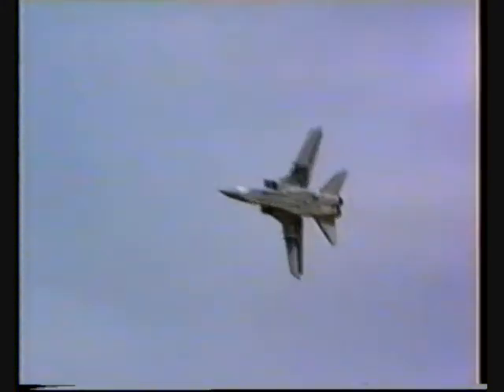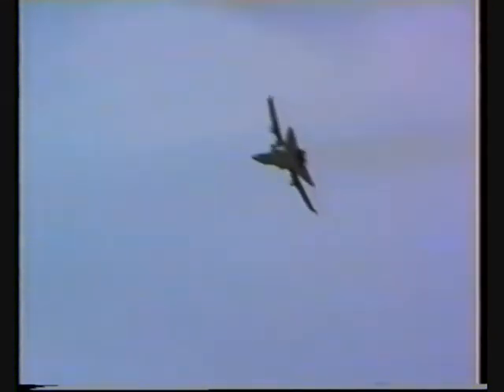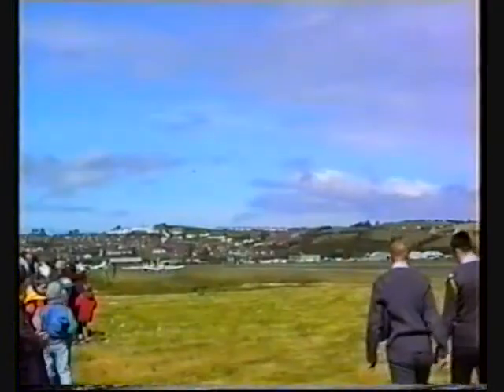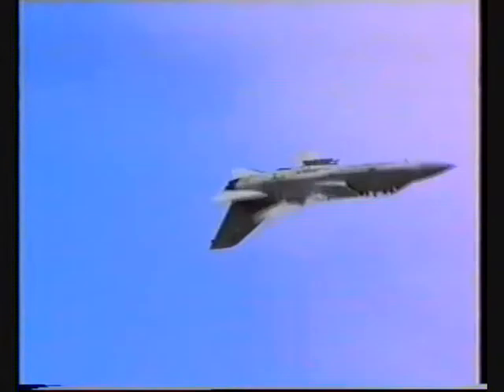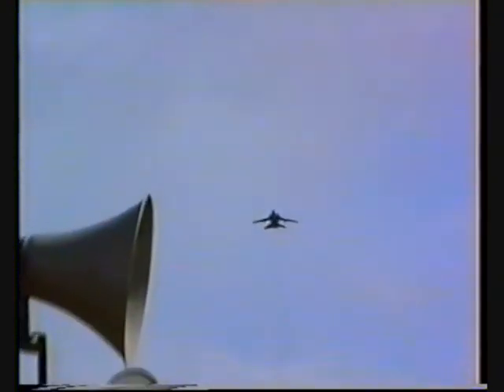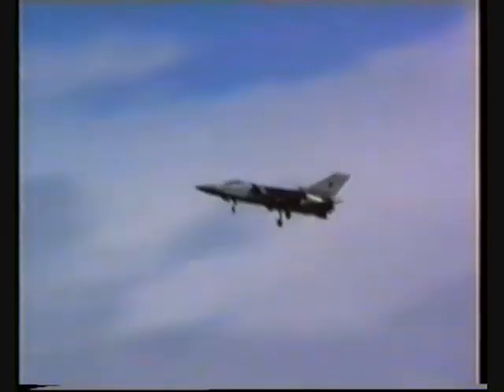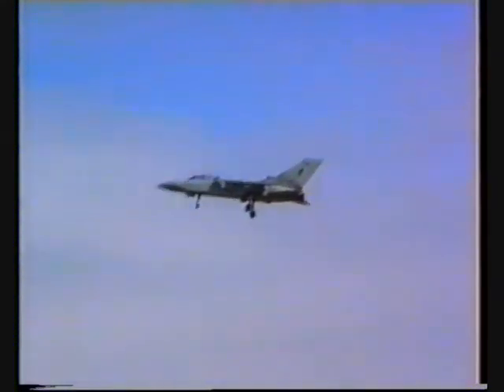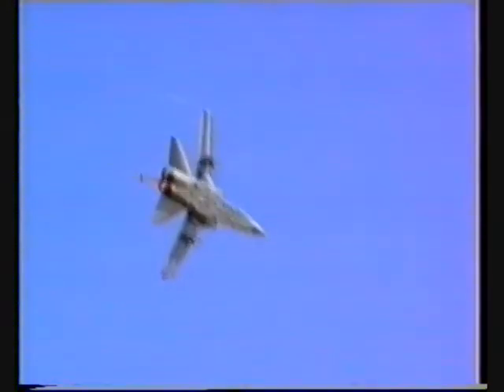tornado f3 newtownards air show 93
the 10/7/1993 air show at newtownards was a very good one and for a time the weather was good! some of my film of an f3 tornado.